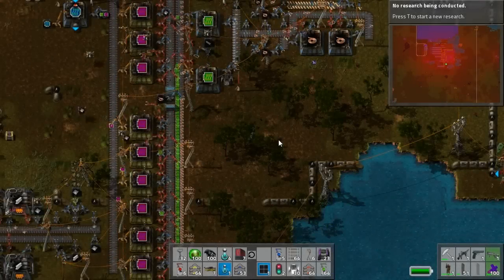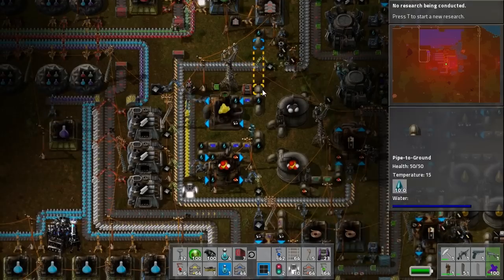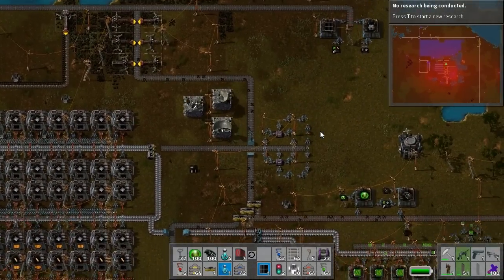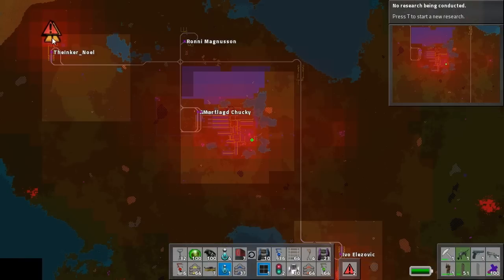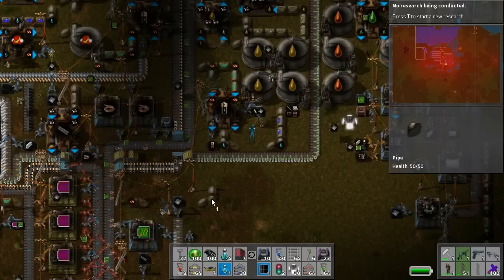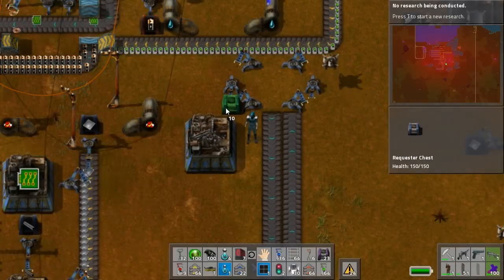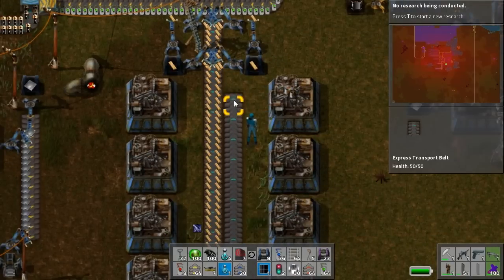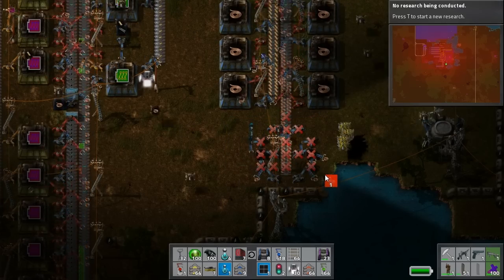Twisted Plays Factorio - Episode 99 - Copper Coils, Attempt Two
Just automate it.